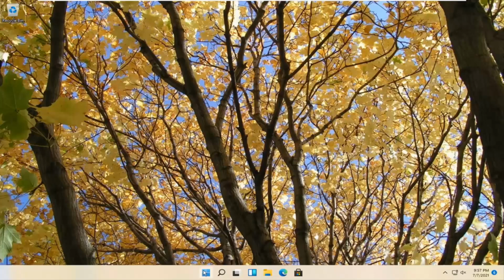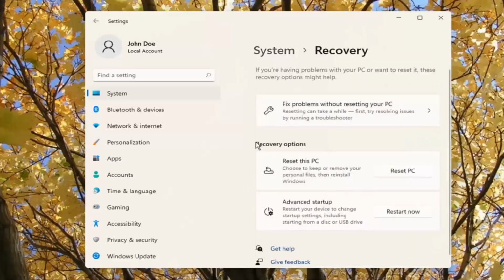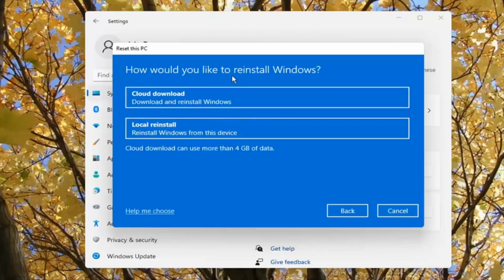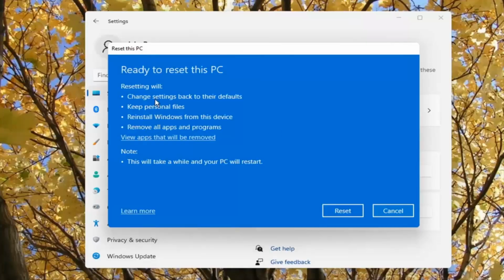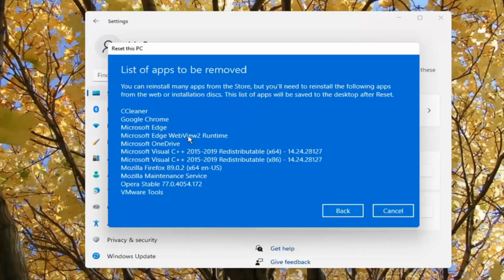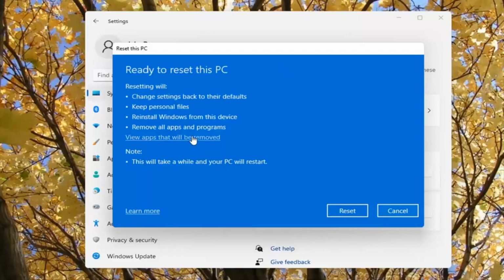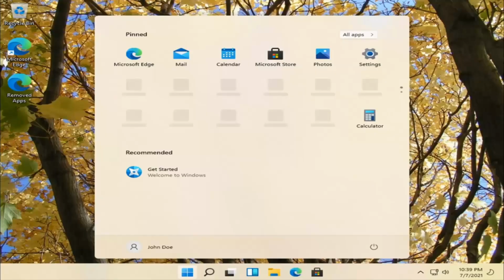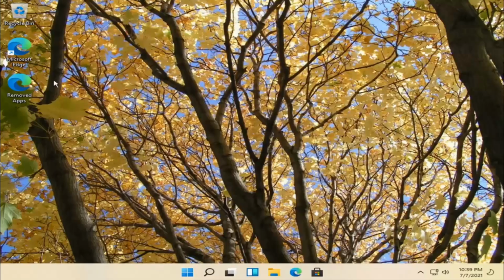How To Factory Reset HP Notebook [Walkthrough]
If you're looking for information about how to factory reset an HP Notebook, this tutorial provides a clear overview of the process and its purpose. It discusses common reasons users may restore their notebook, including software issues, system performance concerns, or preparing the device for a new owner. This walkthrough is designed for HP Notebook users who want to better understand the factory reset topic before making changes to their system. The video provides helpful context without explaining the specific reset procedure.

Issues addressed in this tutorial:
HP Notebook factory reset
How to factory reset HP Notebook
HP Notebook reset guide
HP Notebook troubleshooting
HP Notebook recovery
Restore HP Notebook
HP laptop factory reset
HP Notebook performance issues
HP laptop recovery
HP Notebook walkthrough

This video focuses on the topic of factory resetting the HP Notebook while explaining why users may consider restoring their device. It highlights common situations involving system maintenance, troubleshooting, and preparing the notebook for another user. Viewers searching for HP Notebook recovery information, reset guidance, or laptop troubleshooting resources will find this tutorial relevant and informative. The content is designed to provide a better understanding of the topic without walking through the individual reset steps.